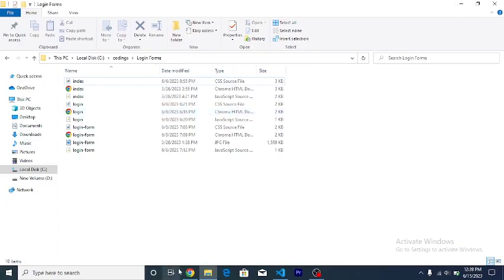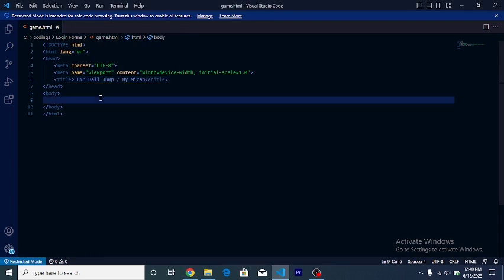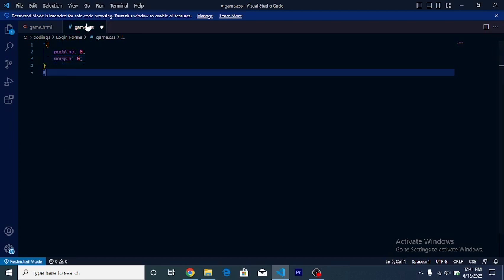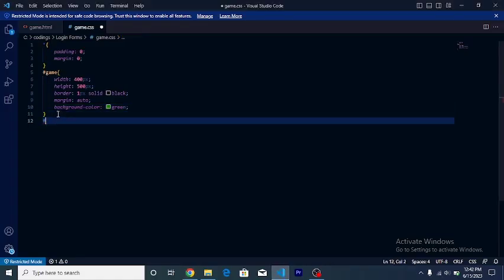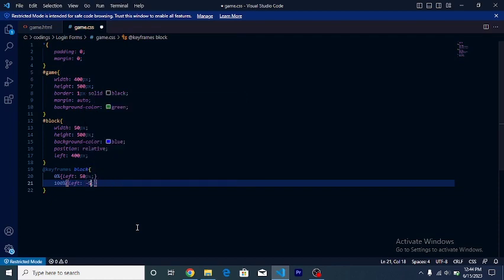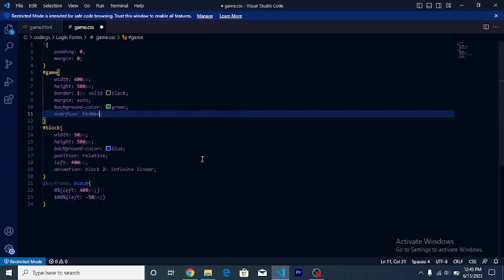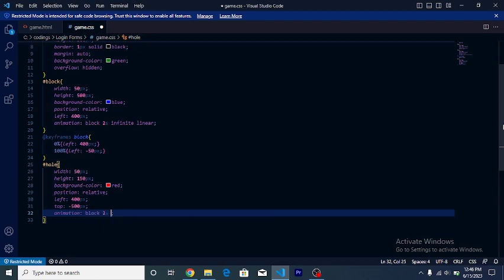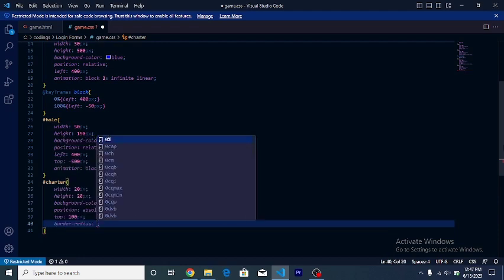How to Create a game called Jump Ball Jump PART 1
How to make a simple game using HTML and CSS